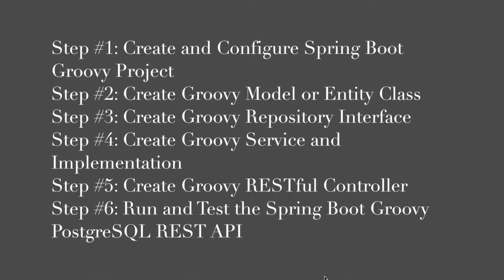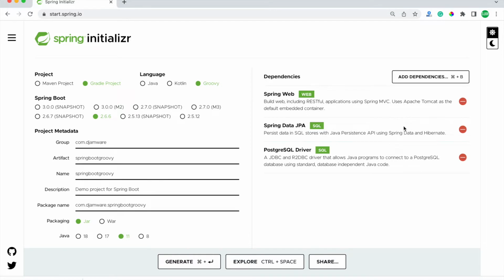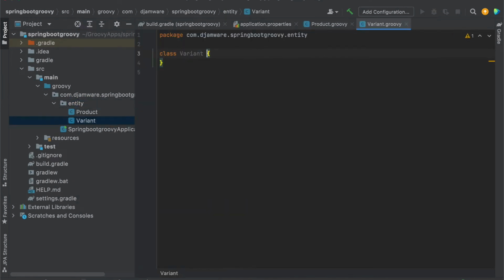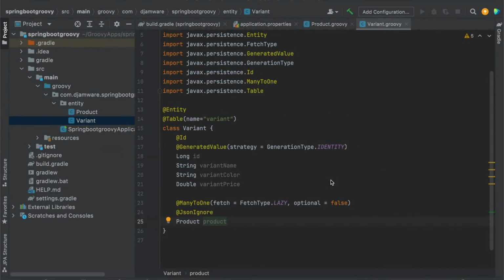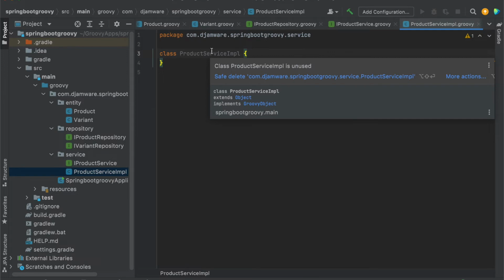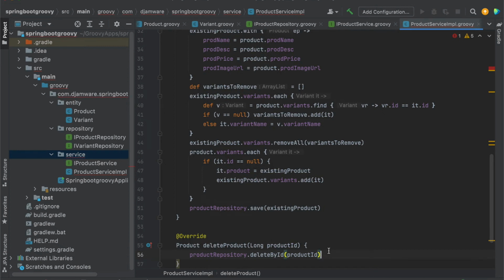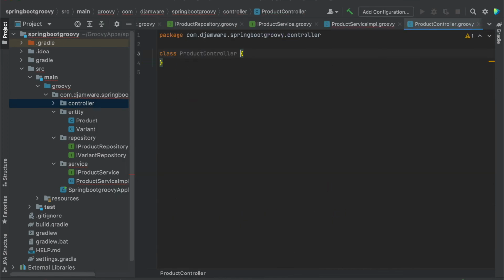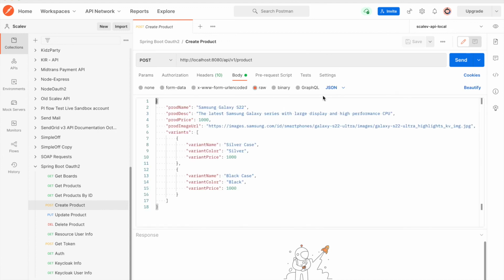Spring Boot Groovy PostgreSQL CRUD REST API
The comprehensive step by step tutorial on building CRUD REST API using Spring Boot, Groovy, and PostgreSQL

This tutorial is divided into several steps:

Step #1: Create and Configure Spring Boot Groovy Project
Step #2: Create Groovy Model or Entity Class
Step #3: Create Groovy Repository Interface
Step #4: Create Groovy Service and Implementation
Step #5: Create Groovy RESTful Controller
Step #6: Run and Test the Spring Boot Groovy PostgreSQL REST API